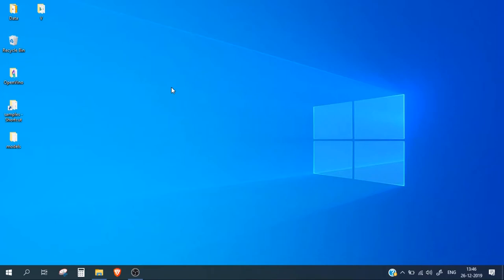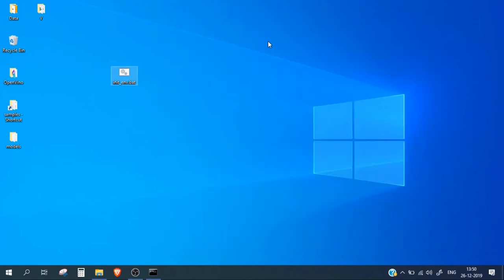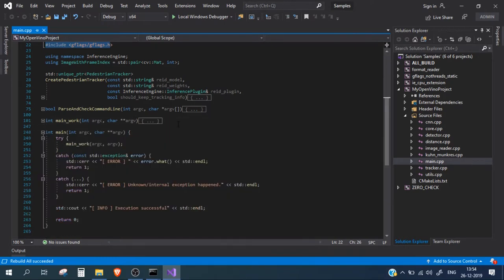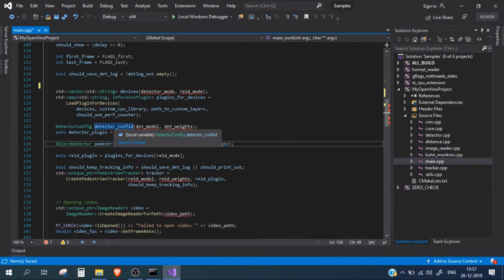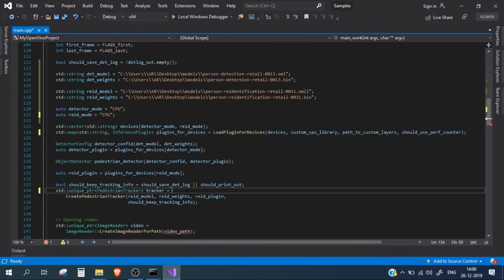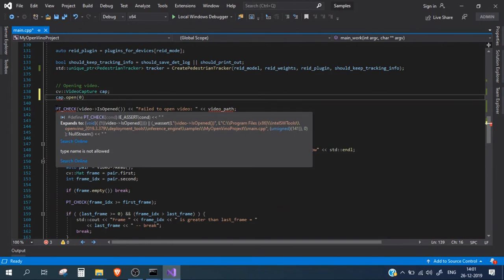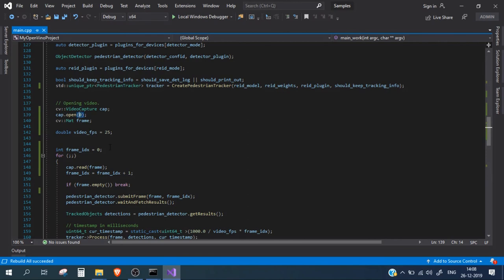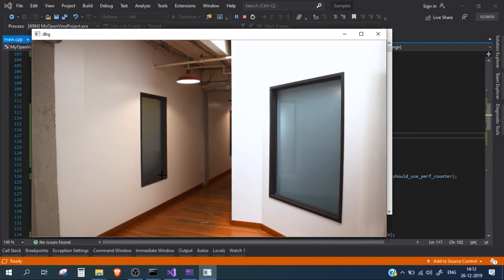7. Understanding OpenVino Inference | Intel OpenVino | Windows | C++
In this video we will edit the code of the project which we created in our last video.
Test video used is free and can be downloaded